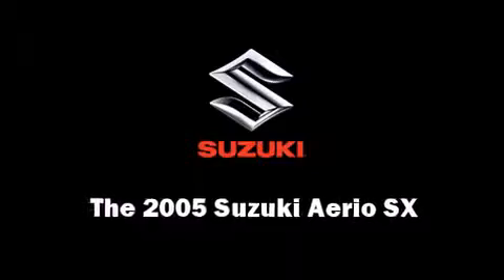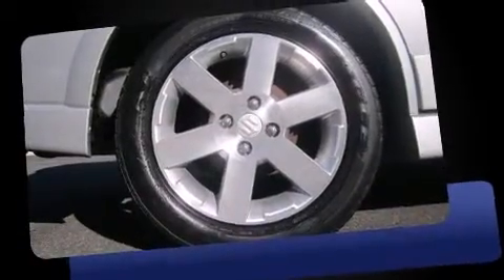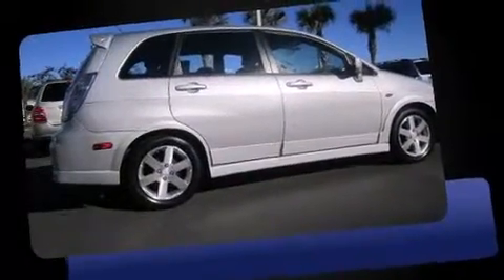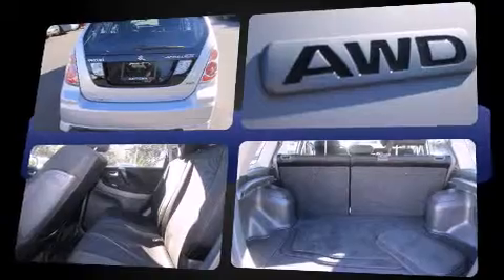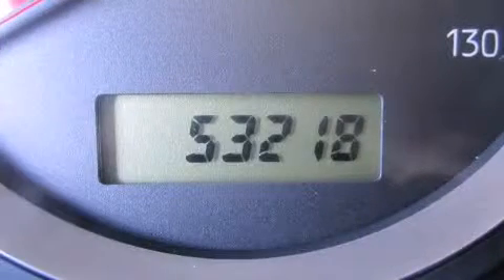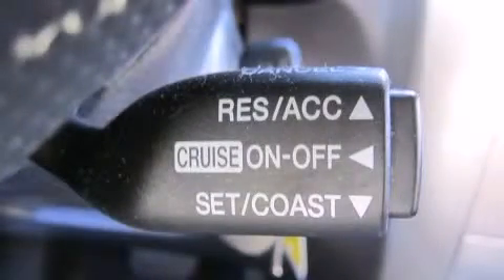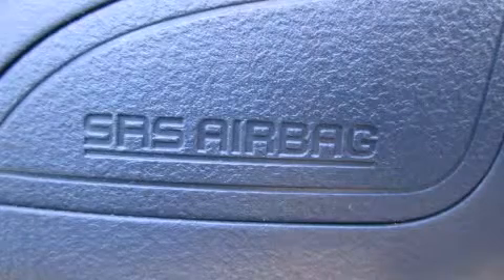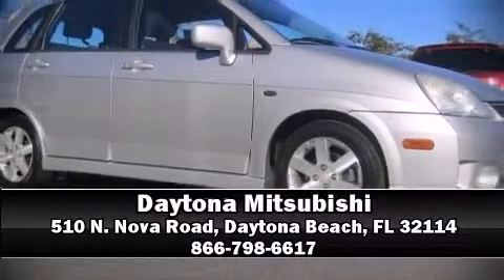2005 Suzuki Aerio SX in Daytona Beach, FL 32114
Daytona Mitsubishi
510 N. Nova Road

This 4 door, 5 passenger hatchback just recently passed the 50,000 mile mark! Under the hood you'll find a 4 cylinder engine with more than 150 horsepower, providing a smooth and predictable driving experience. All wheel drive keeps this model firmly attached to the road surface. Top features include cruise control, air conditioning, front fog lights, tilt steering wheel, heated door mirrors, power windows, remote keyless entry, and much more. Storage solutions are integrated throughout the interior, demonstrating thoughtful attention to detail Enjoy your favorite music via the stereo system, which includes a CD player with AM/FM radio, and 7 speakers, providing excellent sound throughout the cabin. Our sales reps are extremely helpful & knowledgeable. We'd be happy to answer any questions that you may have. Stop by our dealership or give us a call for more information.